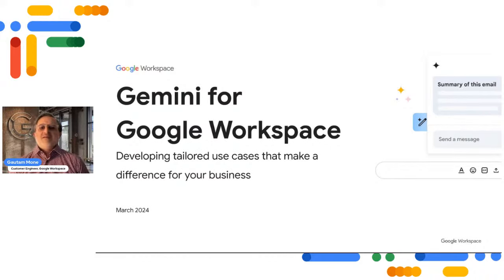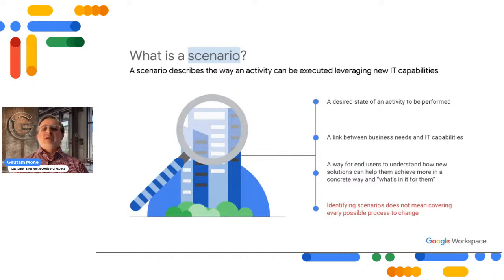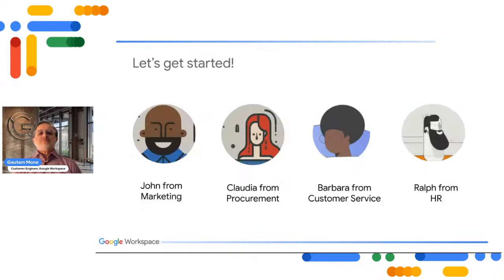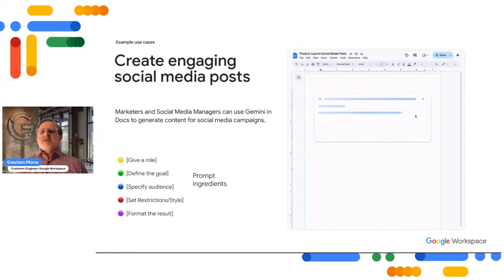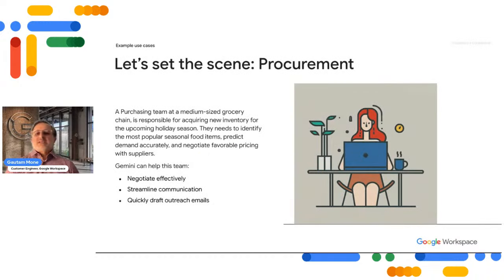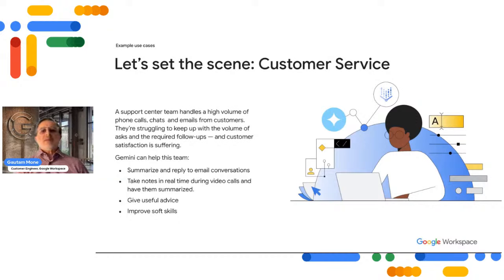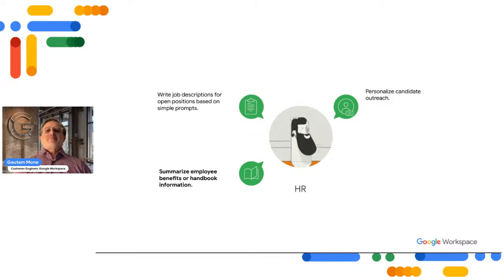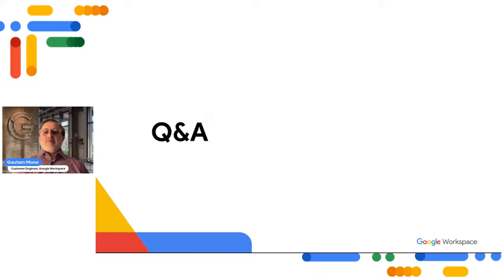Gemini for Google Workspace: Developing tailored use cases that make a difference for your business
To help you make the most of Gemini for Google Workspace, we’re hosting a live session focused on developing tailored use cases that will make a tangible difference for you and your organization.

We’ll cover:
- Business scenarios with the potential to drive the most value from generative AI
- How to prioritize use cases by levels of impact and effort for your organization
- Example prompts and best practices using Gemini for Google Workspace across customer service, finance, marketing, HR, sales, and IT use cases.

We’ll also have time for live Q&A, so bring your questions!

Join, learn, and get your questions answered with the Google Workspace Community

Tips and resources to maximize your productivity with Gemini for Google Workspace